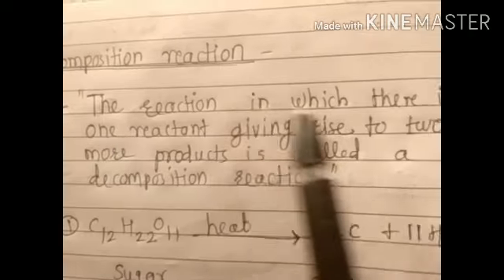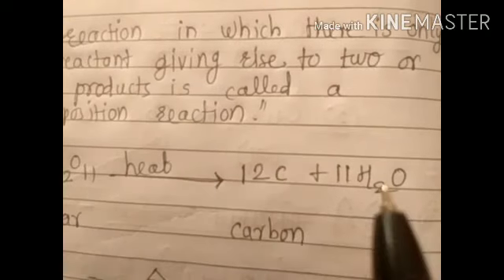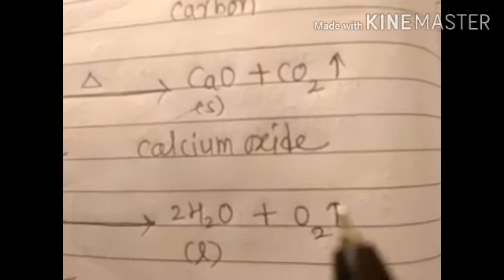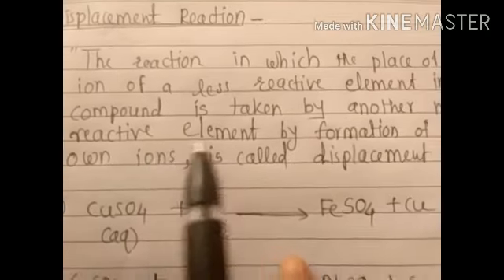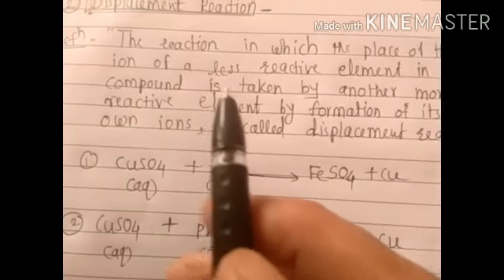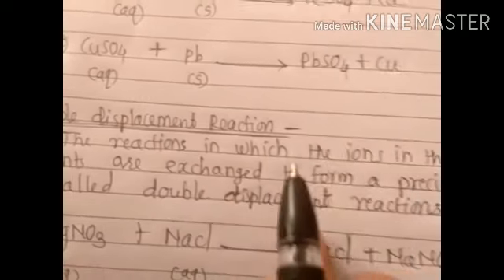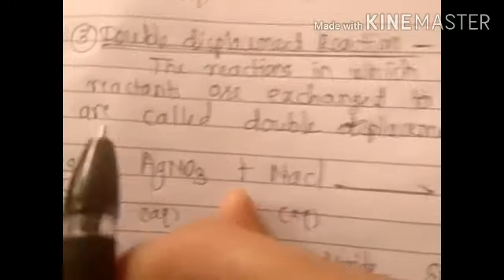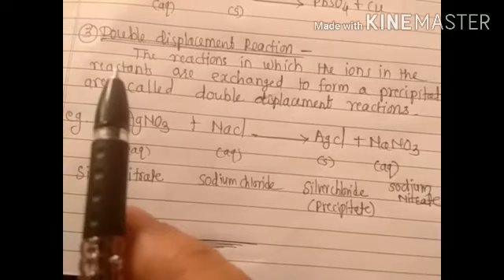10th science chap.3||decomposition reaction||displacement reation||double displacement reaction .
10 th science